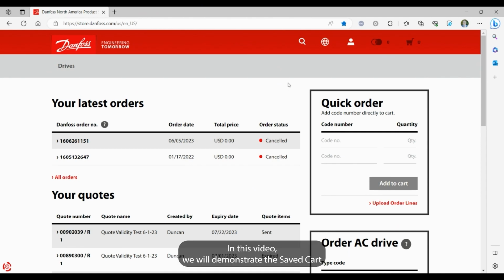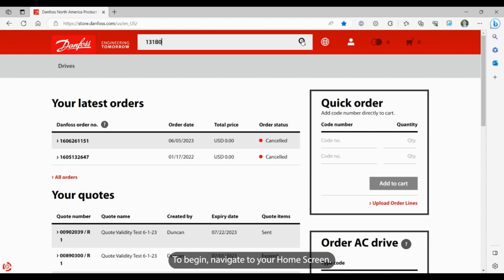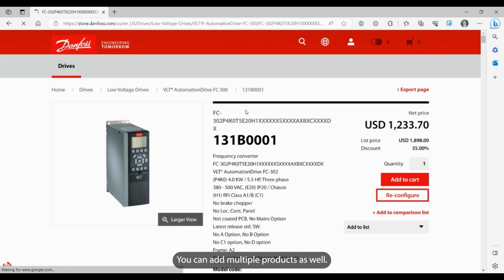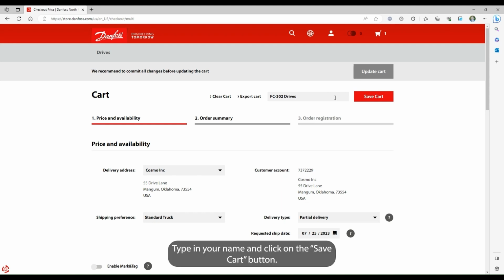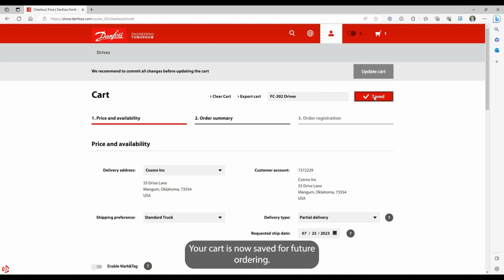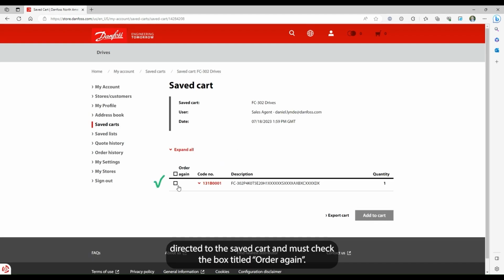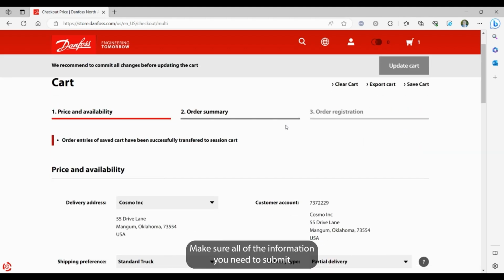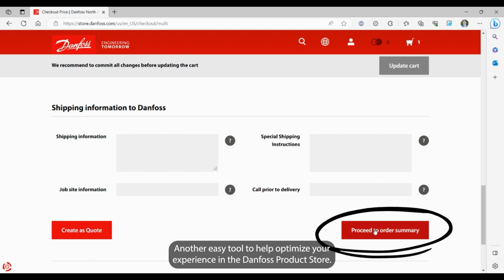Product Store Saved Carts Tutorial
Watch this video and learn how to use the Saved Carts tool in the Danfoss Drives Product Store.